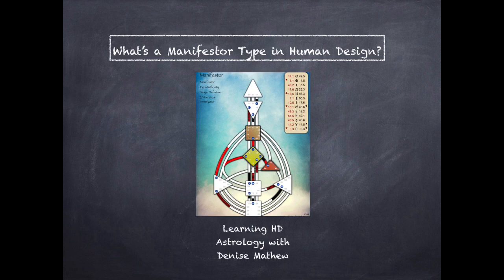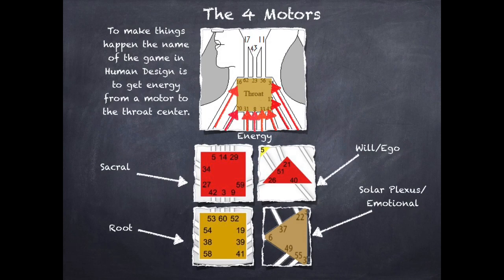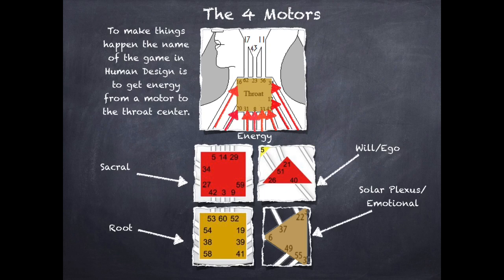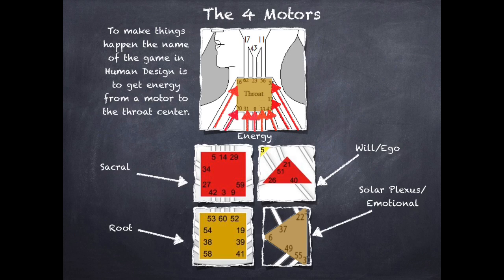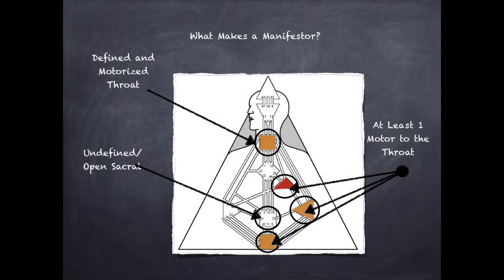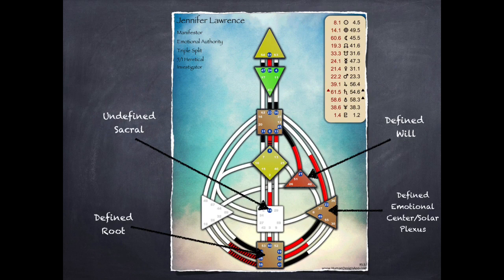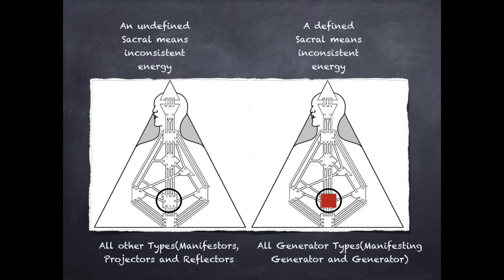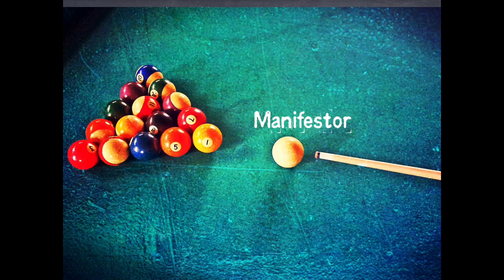Manifestor Type In Human Design Part 1/Learning Human Design by Denise Mathew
Learn about a Manifestor human design type, a rare and creative energy type. Find out how they operate, what they’re here to do and why they need to walk to the beat of their own drum. If you’re a Manifestor or you know or love one, this video might be for you.